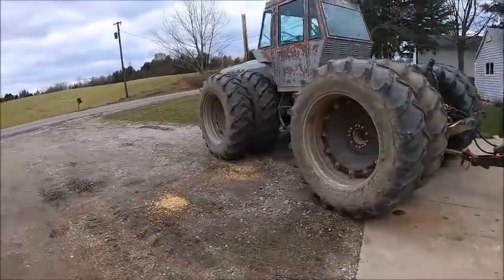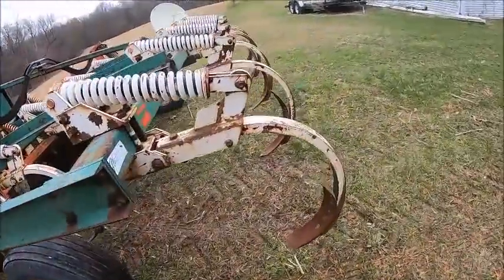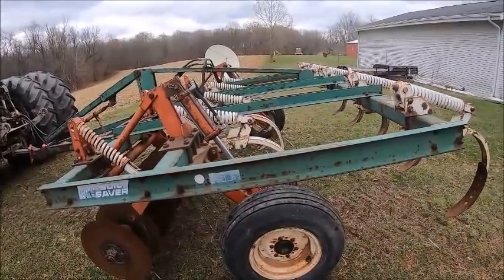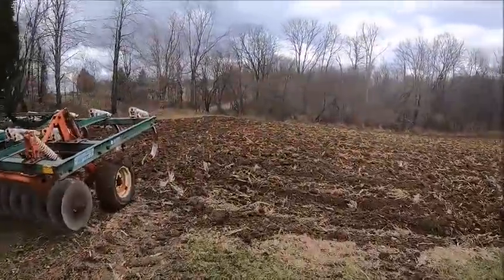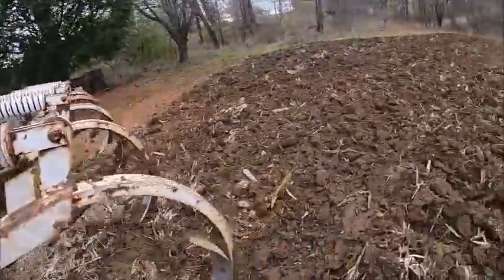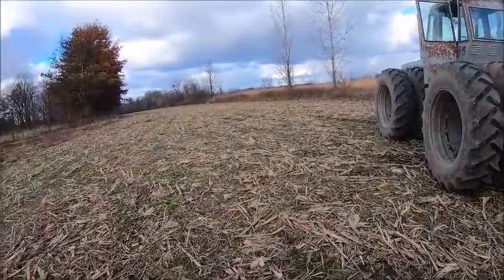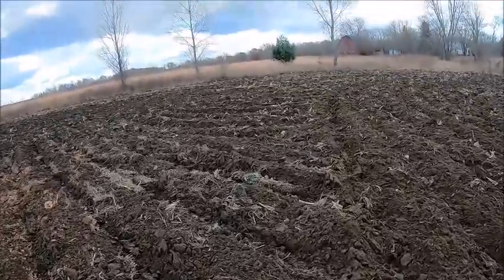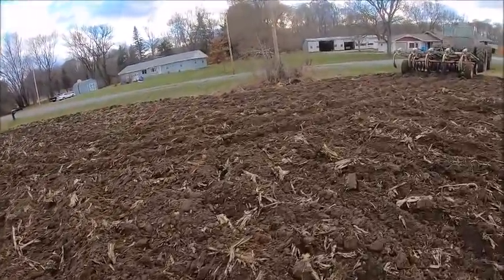Back To Chisel Plowing, Surprisingly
Wasnt expecting to be able to work ground today after the little shower we got yesterday, but did manage to find some fields dry enough to go.